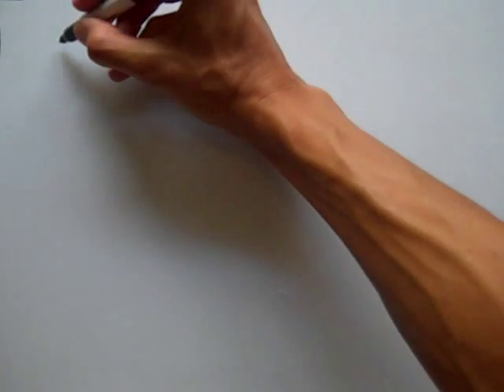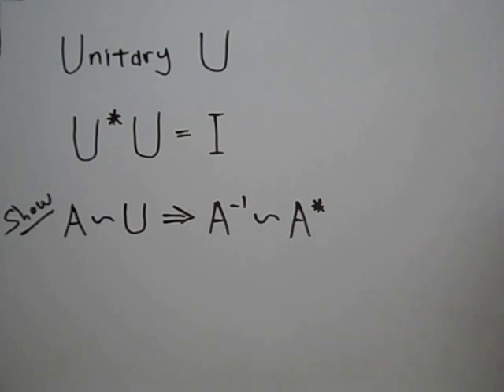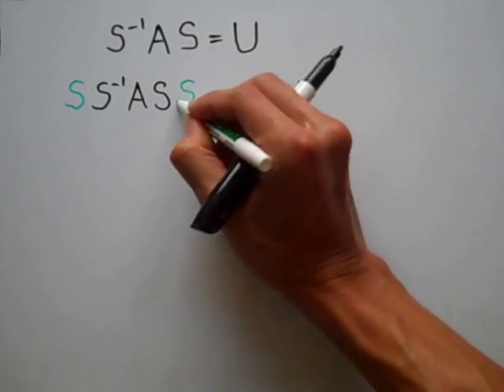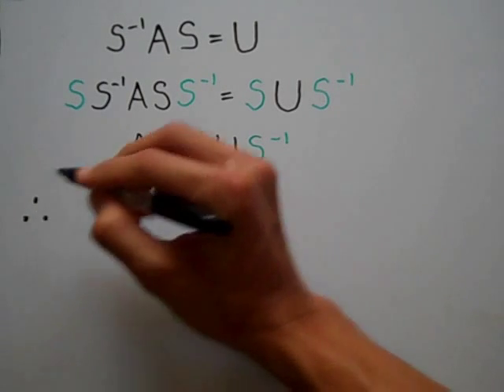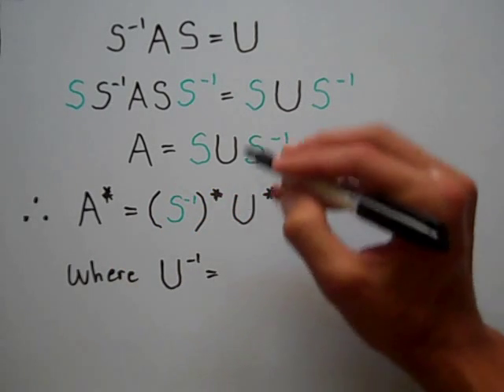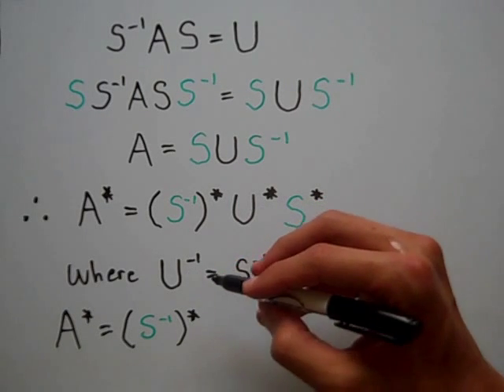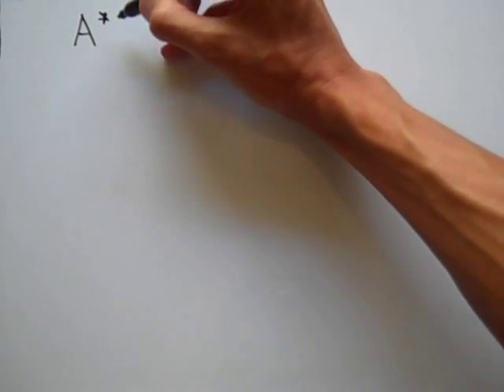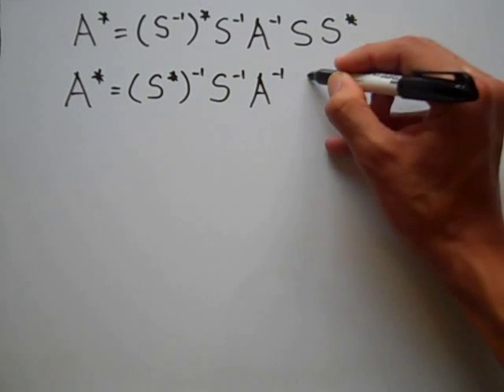Matrix Similar to Unitary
Advanced linear algebra proof.  If a square matrix A is similar to a unitary matrix U, then the inverse of A is similar to the conjugate transpose of A.